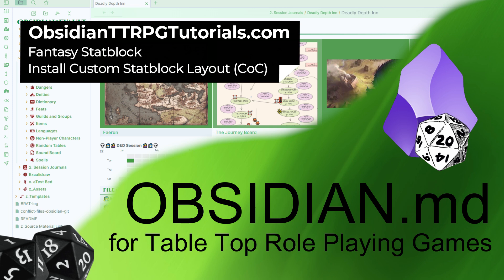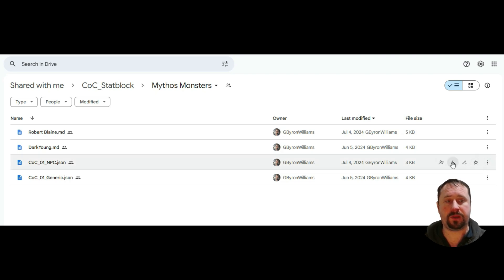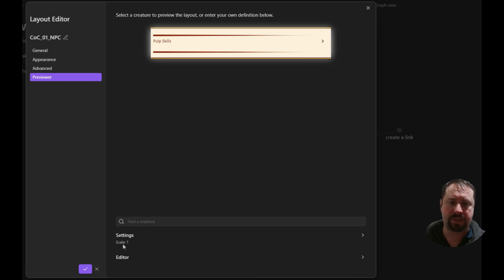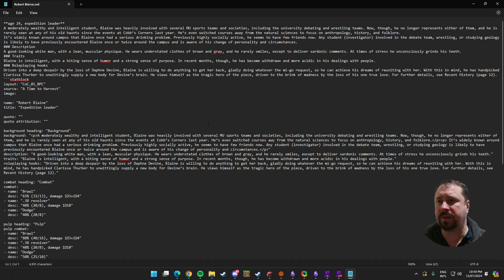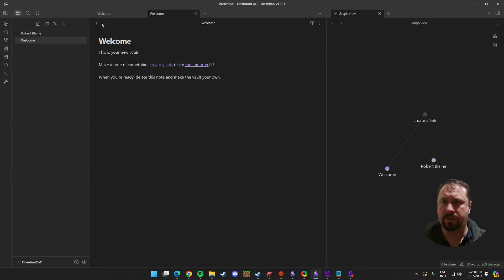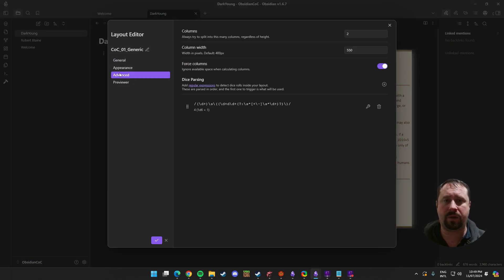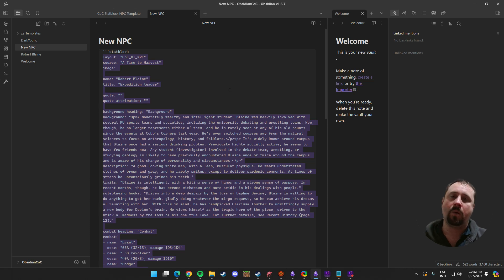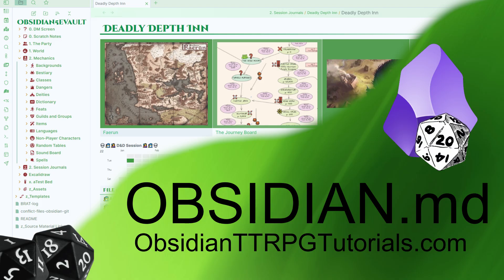Obsidian Install Custom Statblock Layout CoC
In this video we take a look at how to install a custom layout into the Fantasy Statblock plugin. Specifically a community layout for Call of Cthulhu. You can find a copy of the layout here:

Huge thanks to Javalent for his amazing work on his plugins and Byar for sharing his CoC statblock layout.

00:00 Intro
01:48 CoC Statblock Download
02:58 Install the Custom Layout
07:07 Add the Example NPC Statblock
11:13 Add the Example Generic Template
12:50 Create a Template
15:24 Find Custom Layouts